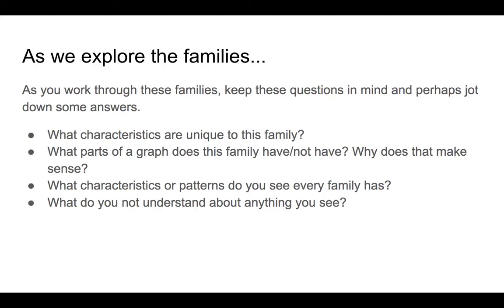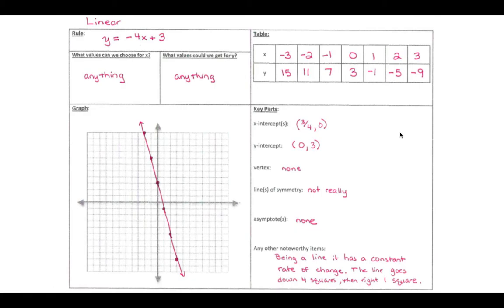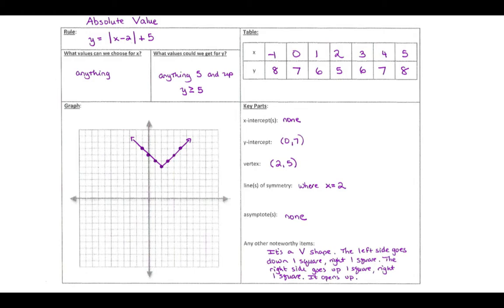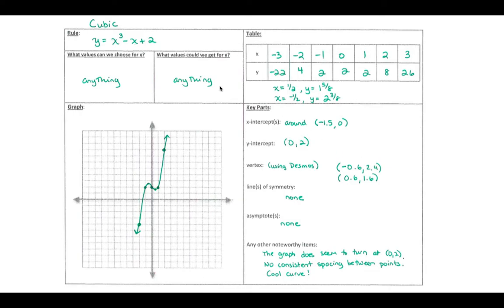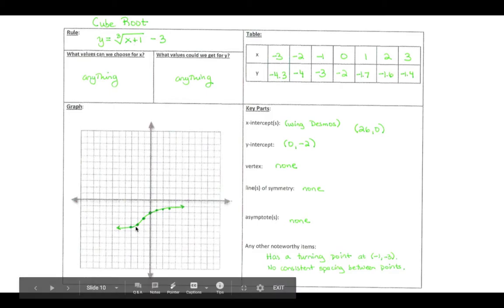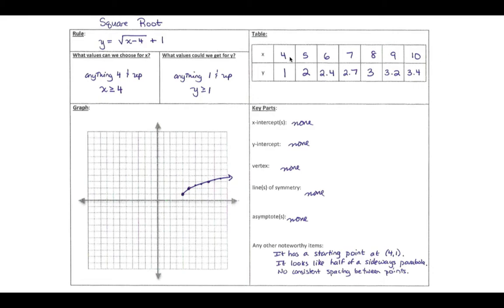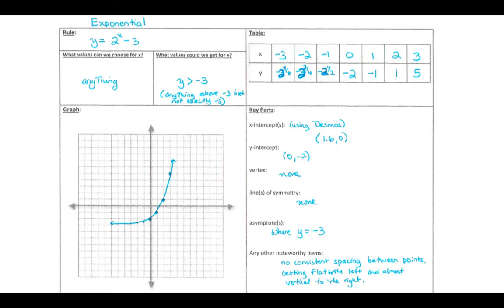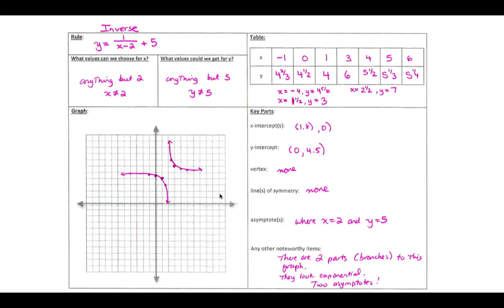8 Families of Functions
Look at the basic characteristics for these families:
Linear, Absolute Value, Cubic, Cube Root, Quadratic, Square Root, Exponential, Inverse.
This is meant to be basic introduction to the families with the goal that you could at least identify a family later on.